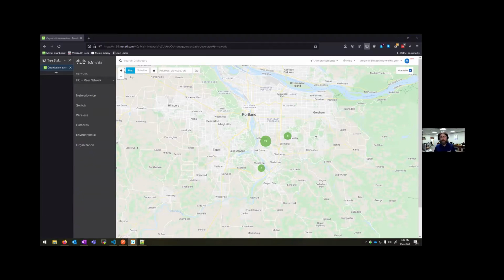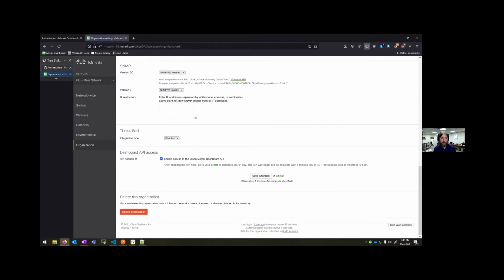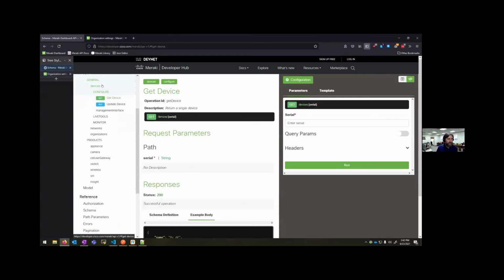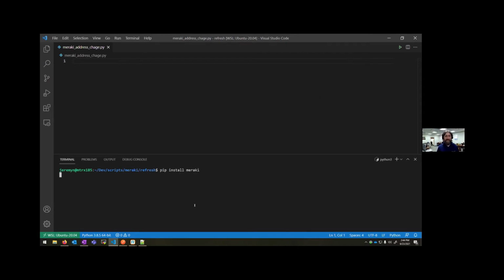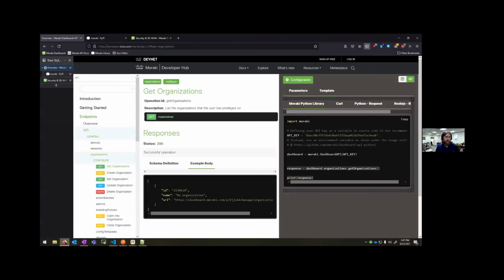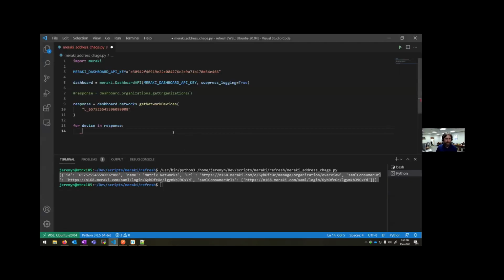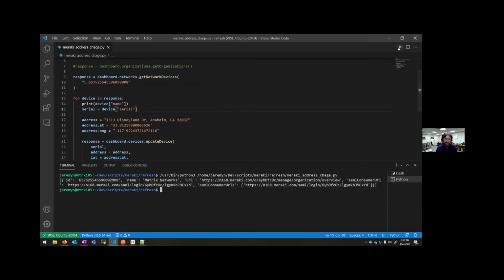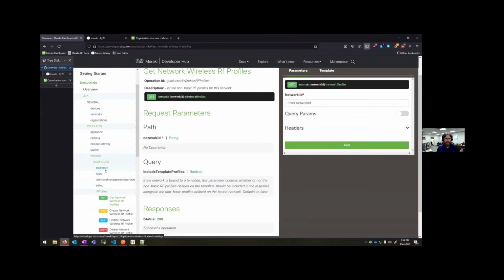Using APIs with your Meraki Fullstack [Matrix Networks]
At Matrix Networks we specialize in the design, deployment, and management of Cisco Meraki. Leveraging API to solve problems unique to your organization is often overlooked. In this video, you will learn some basic tips and tricks to begin peeling back the layers of API capabilities within your Cisco Meraki Fullstack.